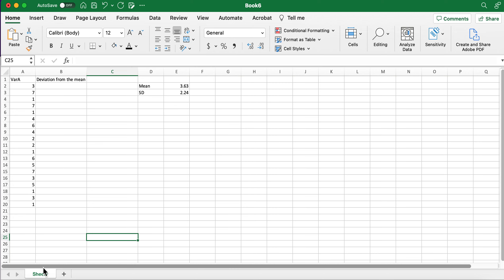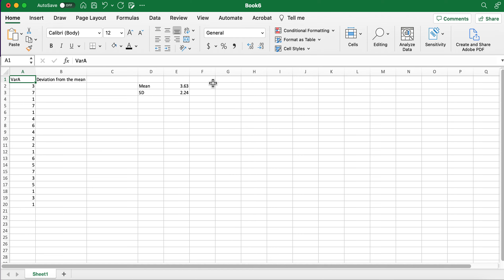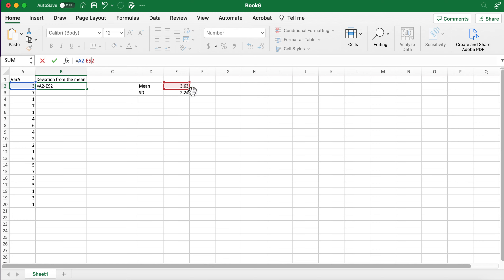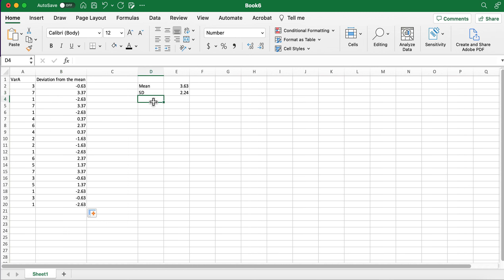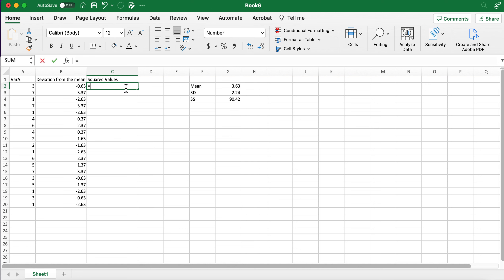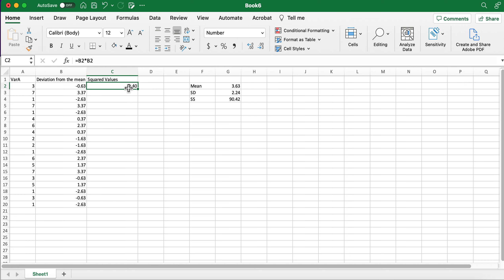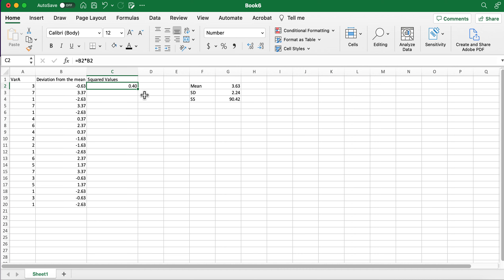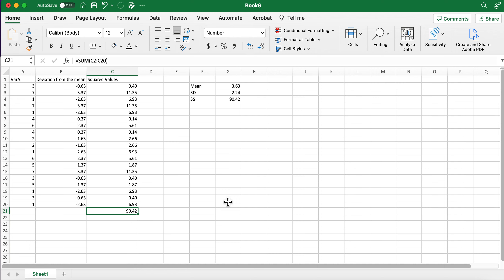Sum of Squares in Excel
using the sum of squares function and calculating it without the function in Excel